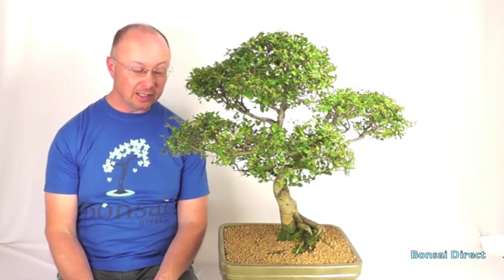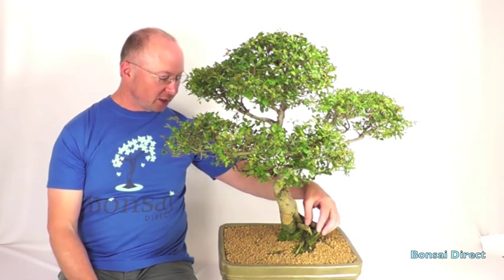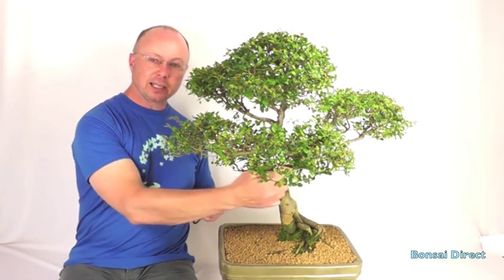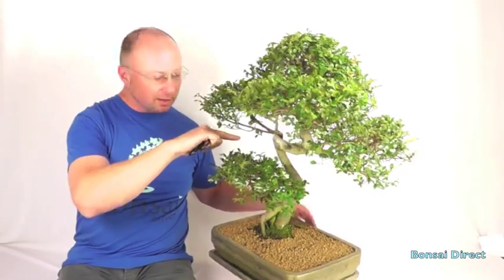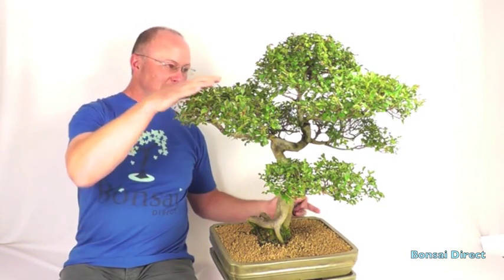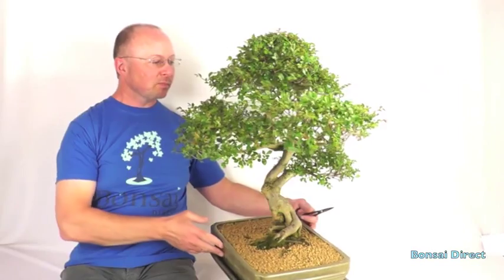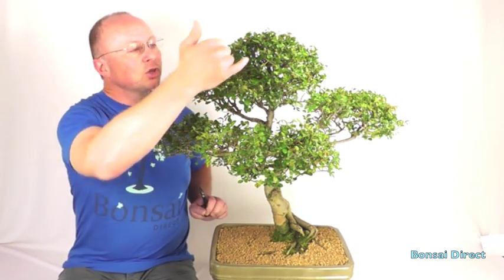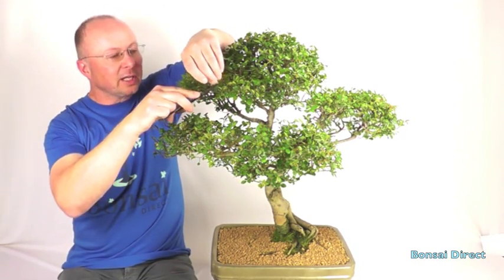Extra-Large Chinese Elm Bonsai PE289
A great bonsai for beginners with fantastic character. The trunk has a fantastic shape and the foliage pads are beautifully defined. Potted into a mottled olive green pot in classic simple lines.
All the bonsai in our Premium Range come complete with matching bonsai pot and humidity tray. Premium Range bonsai represent the very best in quality. The highest standards are maintained in pruning, styling and repotting, with the use of high grade potting media.

This bonsai includes:
* a premium Chinese Elm bonsai in an ornate ceramic bonsai pot
* Height (cm): 67
* Pot size (cm): 37 x 28
* Pot details: Mottled Olive Green glazed rectangular bonsai pot.
* Trunk diameter (cm): 4
* Approximate age (years): 22
* matching ceramic humidity tray
• FREE bonsai care leaflet
• FREE delivery to most of the UK.